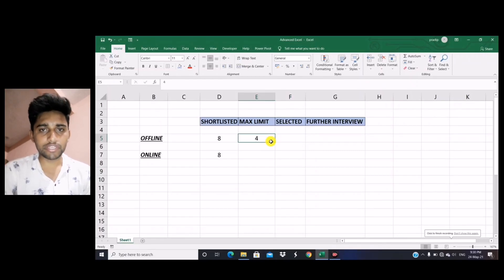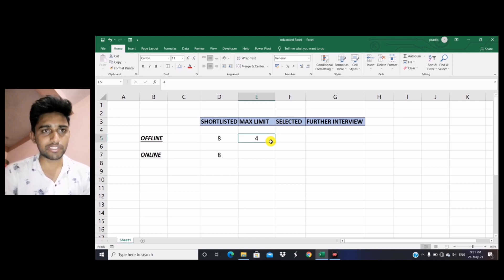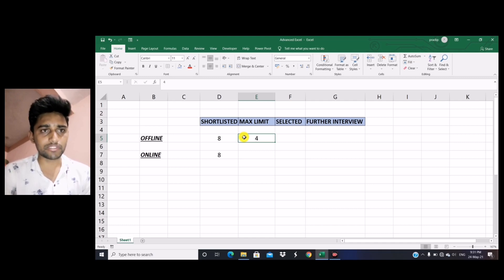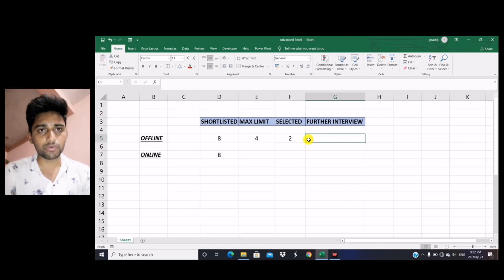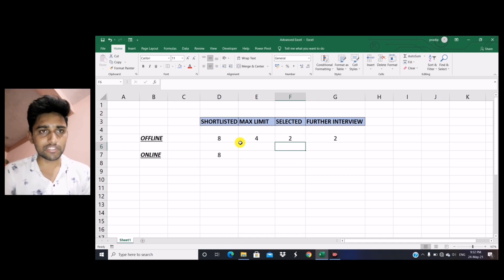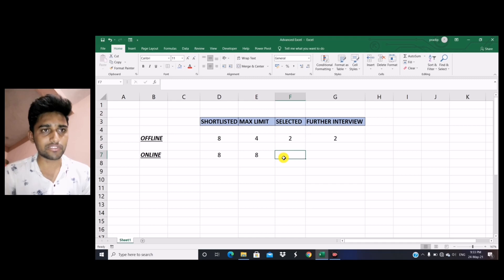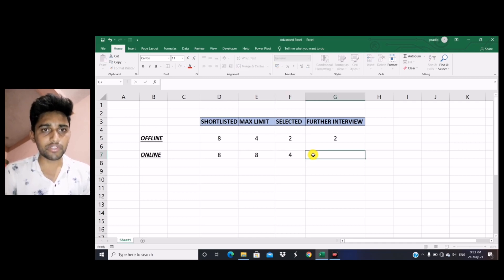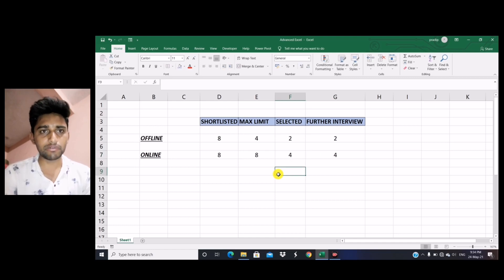Given Interviews In 10 Companies ??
He'll CMA fraternity myself Pradip Purohit Recently Qualified cost and management accountant (Jan 2021)

About Video - In this video I have shown you with example in how many companies we can give Interview for Online or offline cma campus placement

• cma foundation
• cma intermediate
• cma final